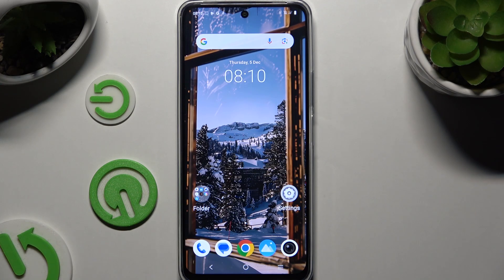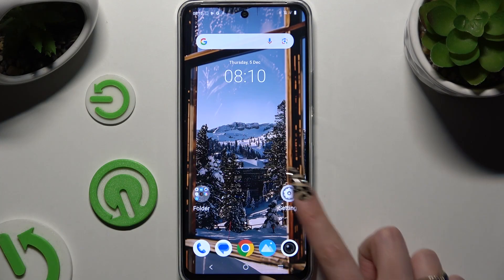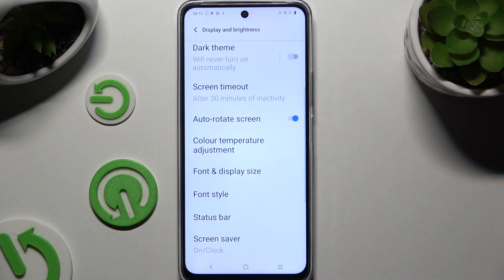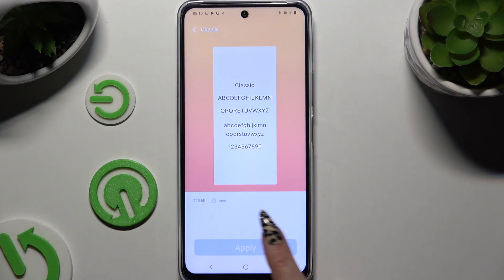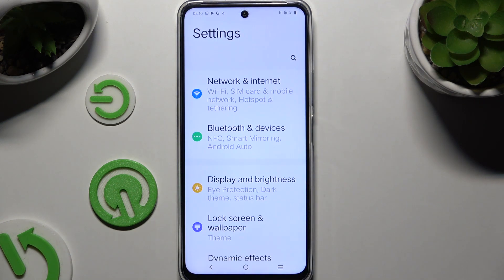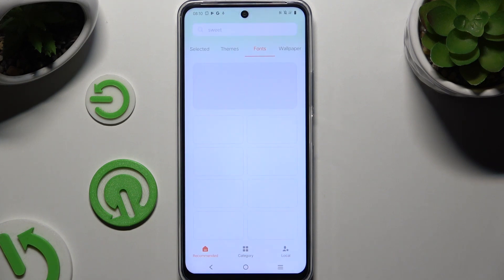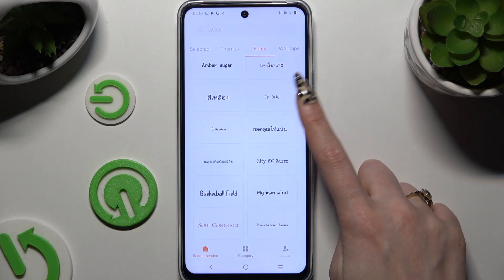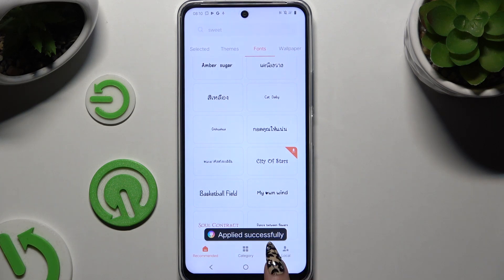How to Change Font Style on VIVO Y28 4G | Adjust Font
In this video, we will guide you on how to change and adjust the font style on your VIVO Y28 4G. Learn how to personalize your phone’s appearance by choosing from a variety of available font styles to make your device look unique and comfortable for reading. Follow along with our simple, step-by-step instructions to make this change effortlessly.

Possible Questions:

How do I change the font style on my VIVO Y28 4G?
Can I customize the font size and style on my VIVO Y28 4G?
Where do I find the font style options on the VIVO Y28 4G?